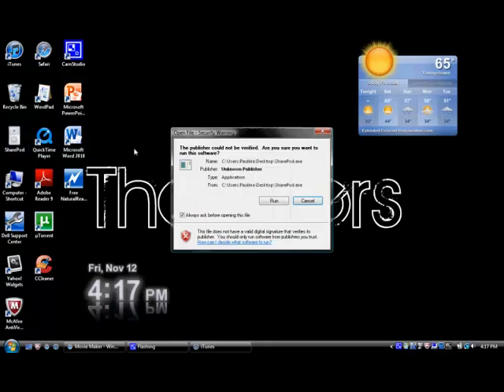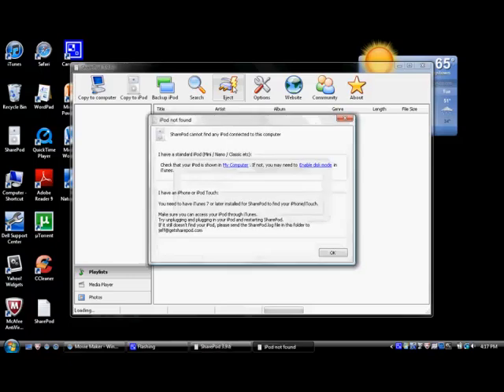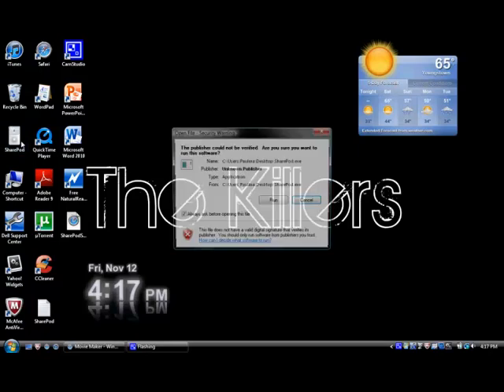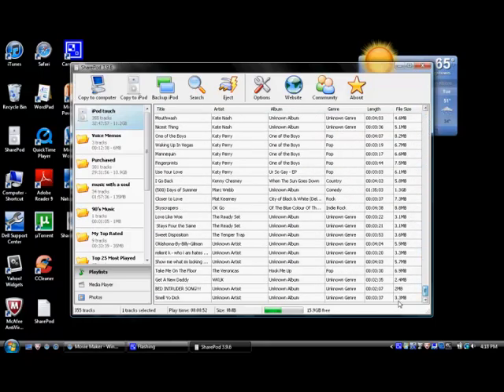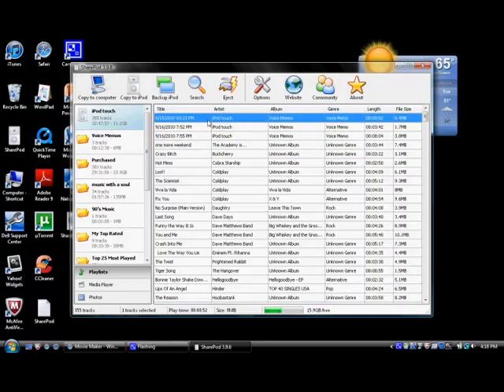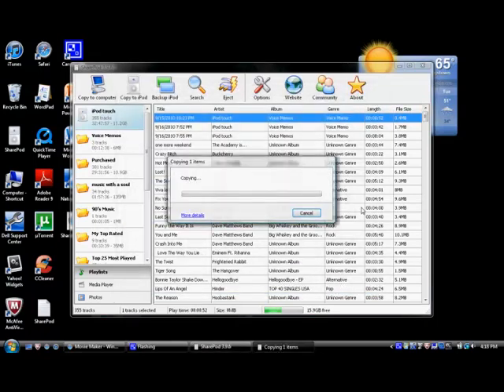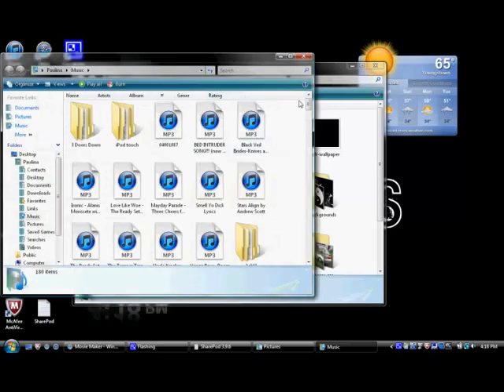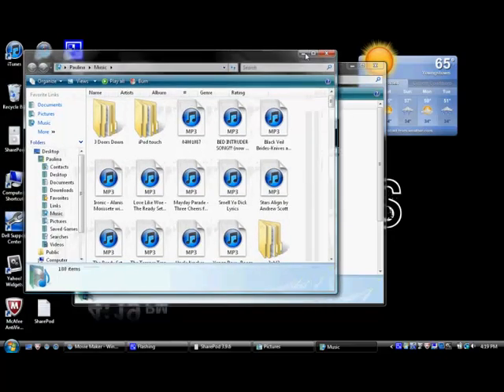How to get music on your computer from your ipod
Hi guys (: this video shows you how to get music from your ipod and transfer it to your computer using a very easy and free program that you can download